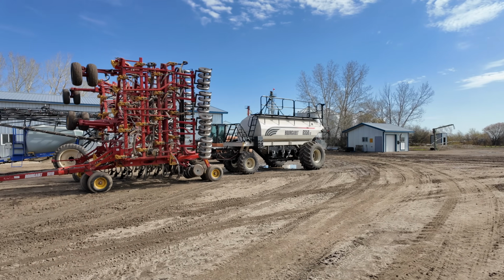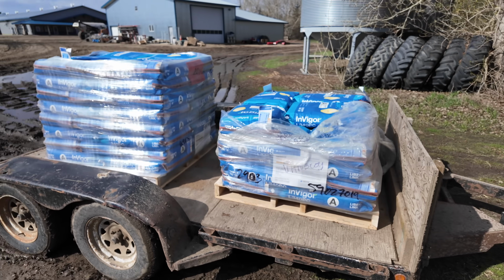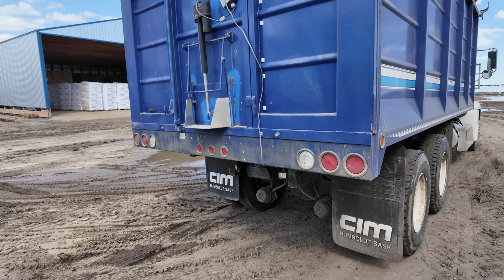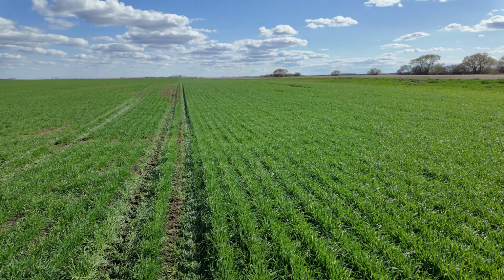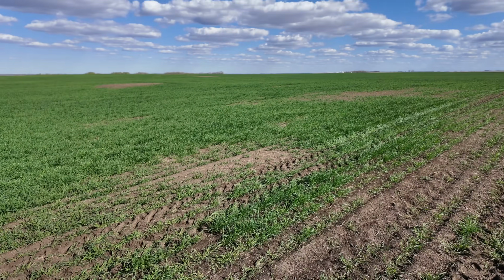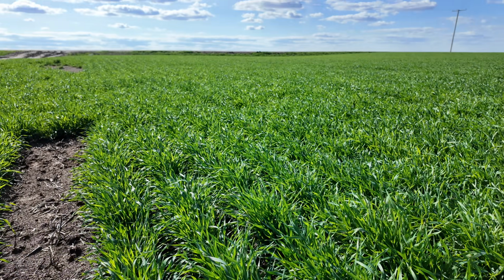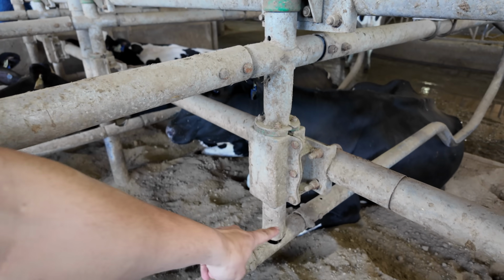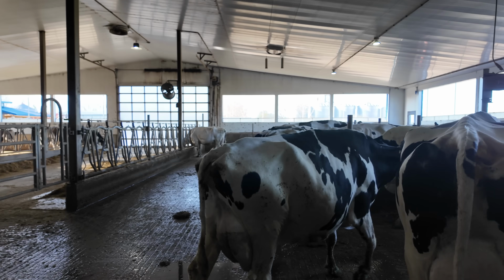Its Been Busy! Farm Update